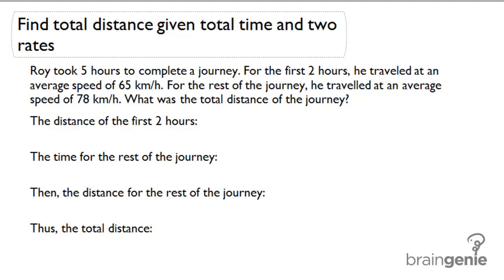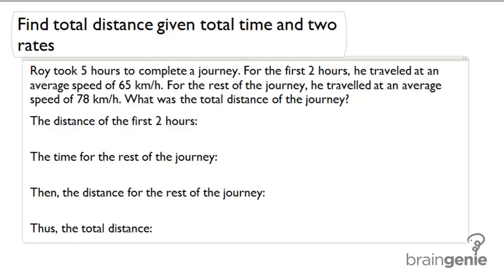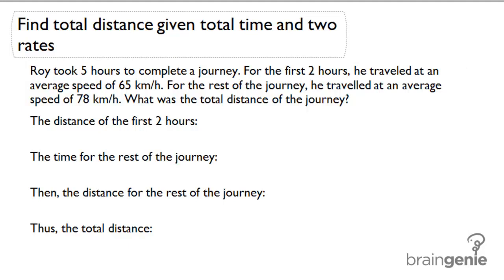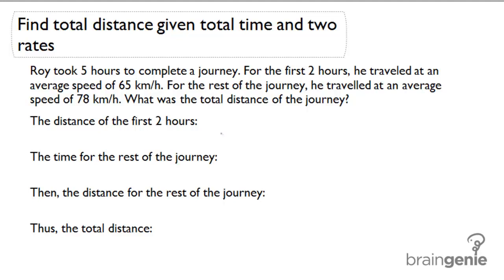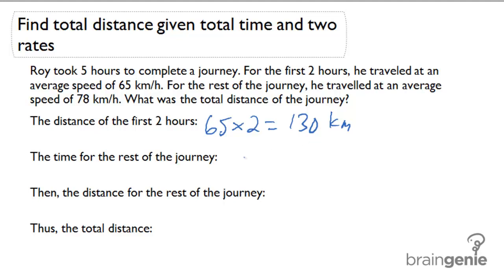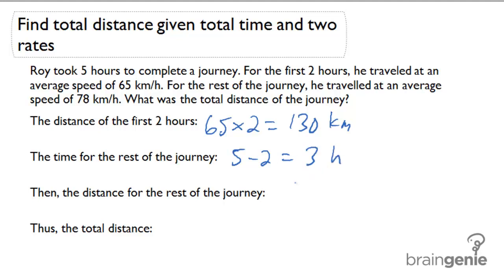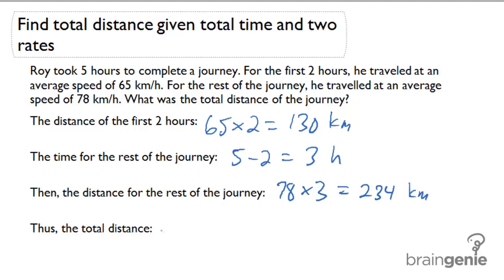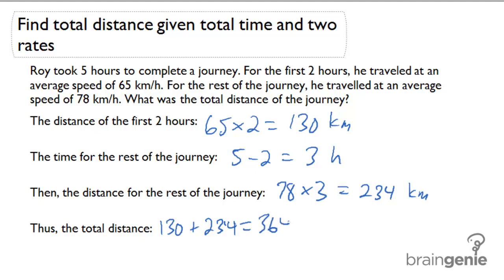2.3.1 Find total distance given total time and two rates-word problem